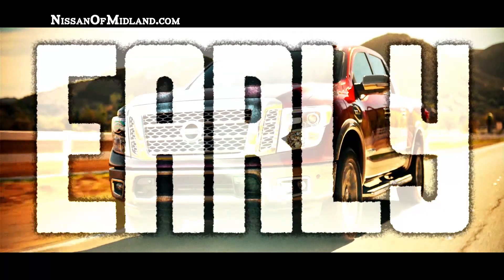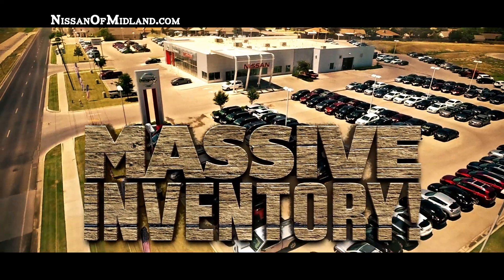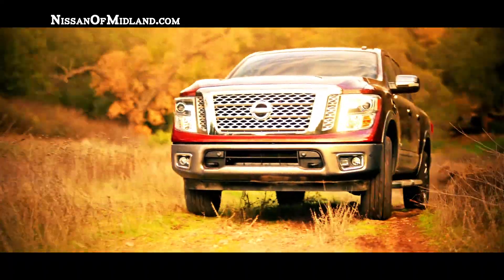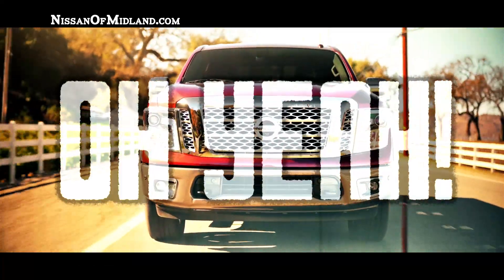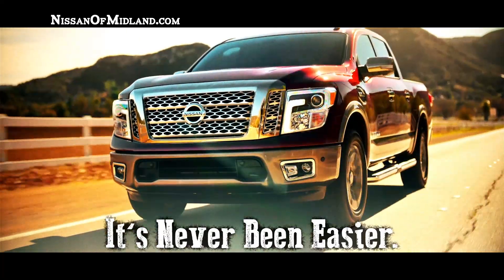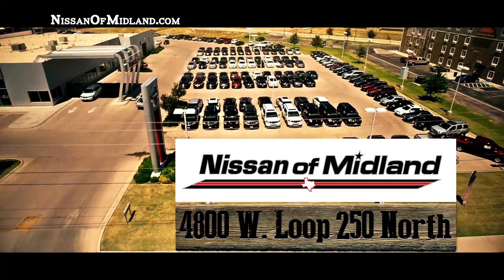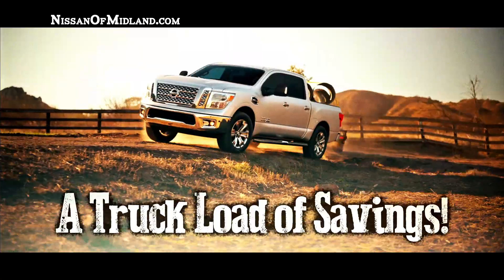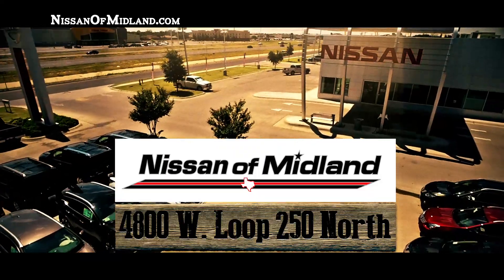Nissan of Midland, Texas - Truck Month Early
At Nissan of Midland we work hard to get you into the vehicle you have always wanted . That new Nissan is waiting for you and we work with a vast array of lending sources to make sure you will get the most complete and comprehensive financial package in West Texas.Our dealership is one of the premier dealerships in West Texas. Our commitment to customer service is second to none. We offer one of the most comprehensive Parts and Service departments in the automotive industry. At Nissan of Midland our motto is "We won't be satisfied until we satisfy you" and we mean it! (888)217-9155. All offers in this video have expired.